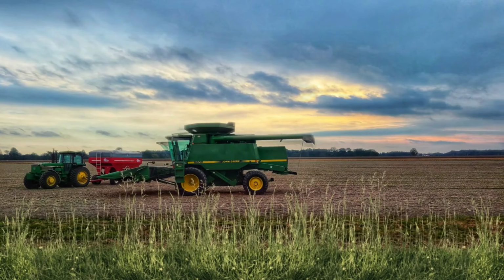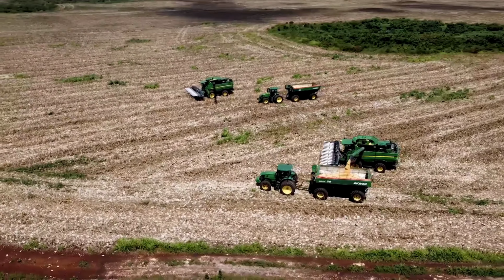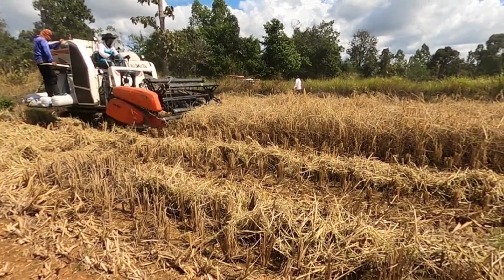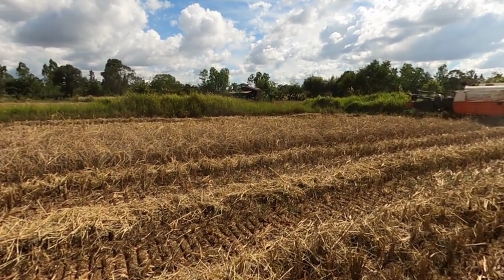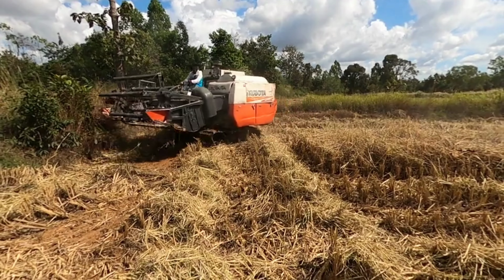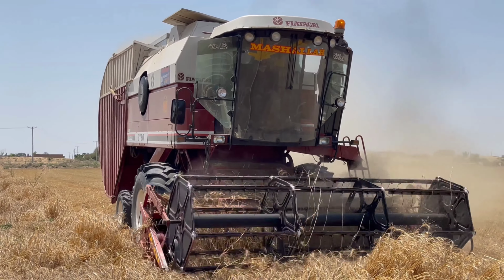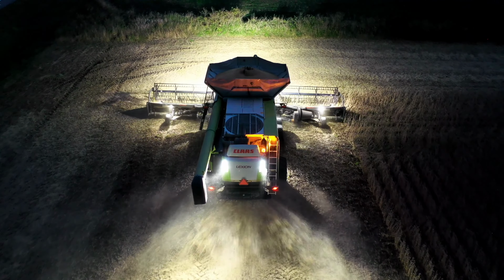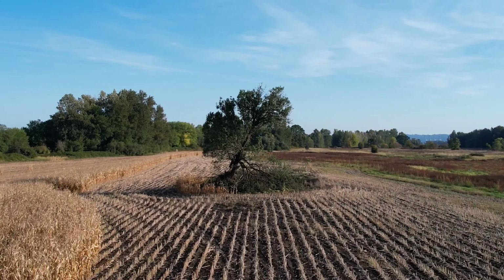Maximizing Crop Yields: The Role of Advanced Combine Harvesters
Combine harvesters are essential agricultural machines used to efficiently harvest and process crops like grains. These machines streamline the harvesting process by combining tasks such as cutting, threshing, and cleaning. agriculture machines
agriculture technology
machines
amazing machines
agriculture farming